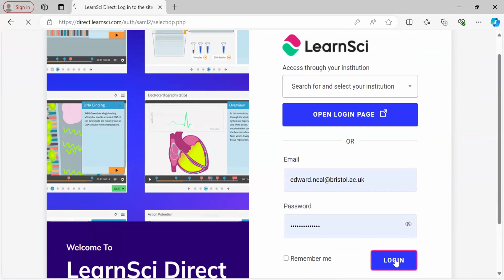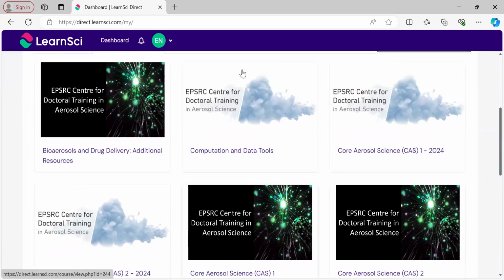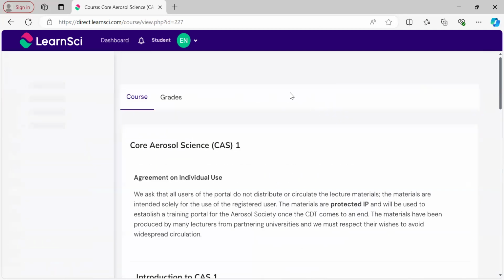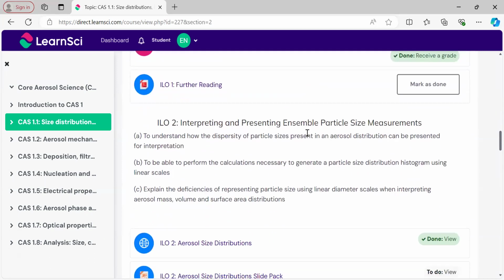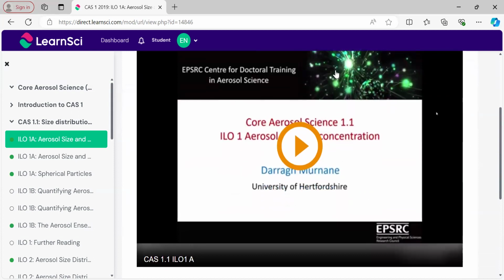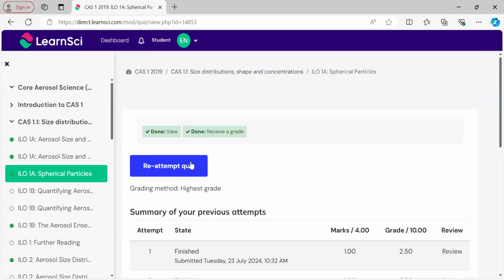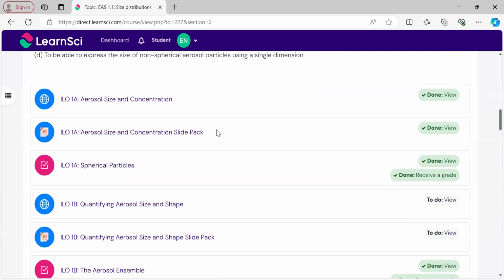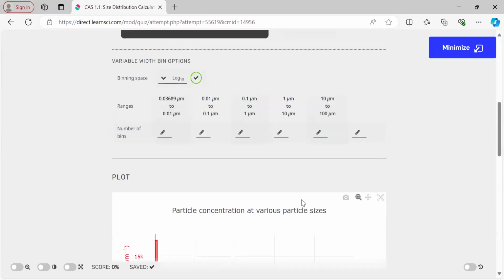New CDT training e-portal: LearnSci Introduction Video